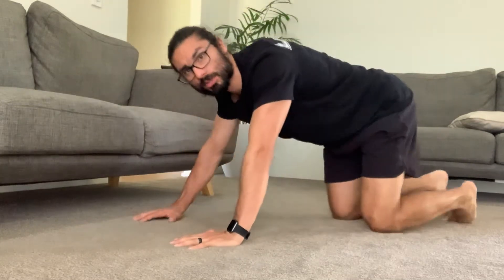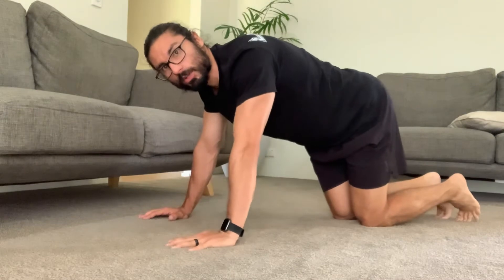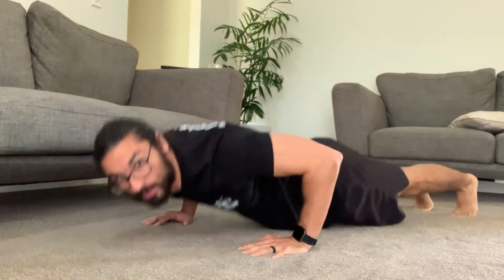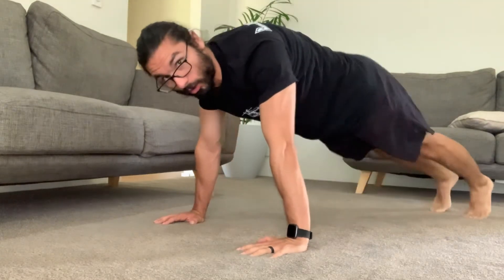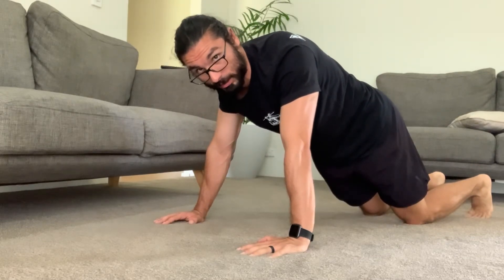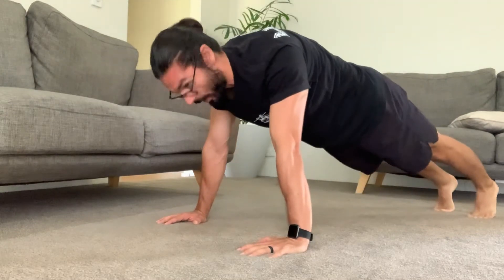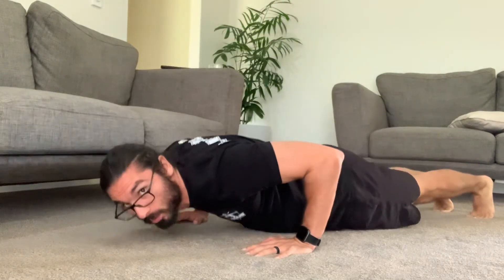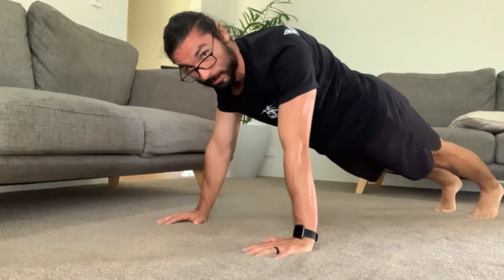Push Up test